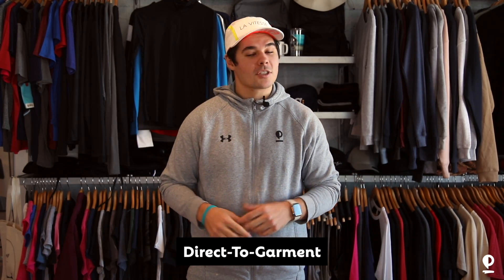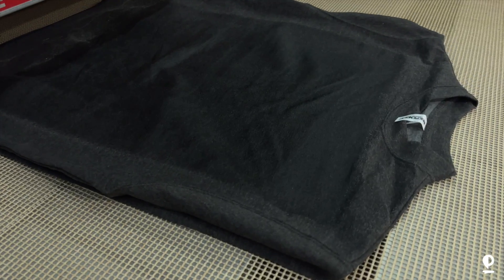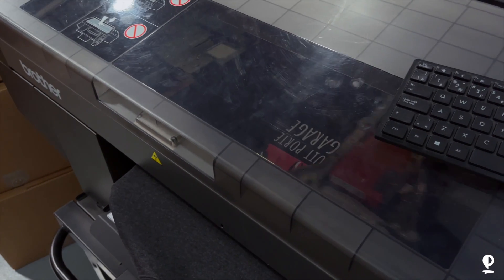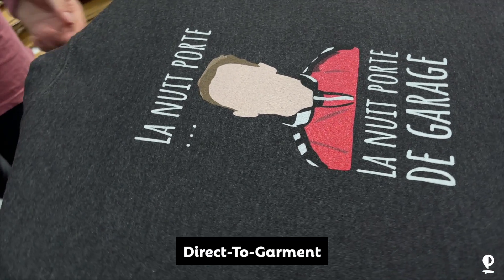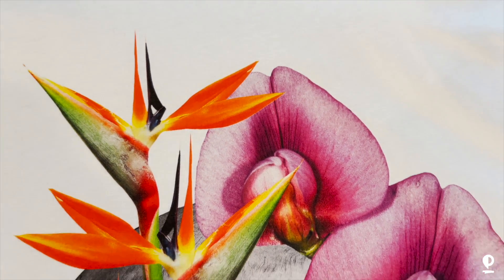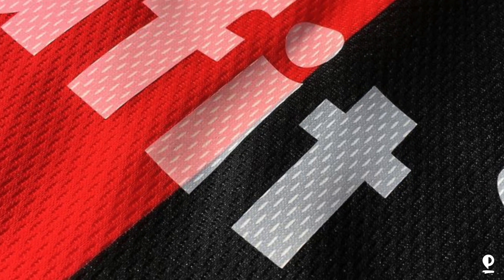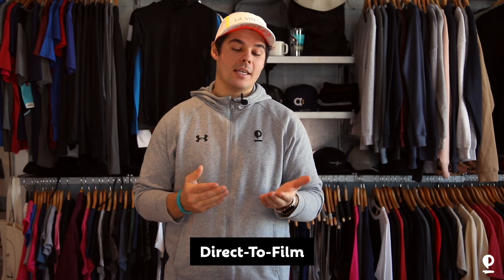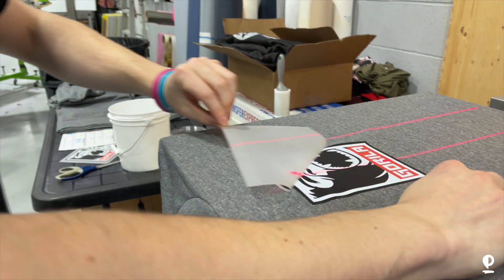Pros and Cons of Digital Printing | DTG VS DTF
Digital printing for custom apparel is an increasingly popular option. Precision and print quality are two words that come up often when talking about digital printing using equipment such as DTG (Direct-To-Garment) and DTF (Direct-To-Film).

Timecodes
0:00 - Intro
0:23 - DTG
1:35 - Screen Print with Halftone
2:56 - DTF Printing
3:54 - Downside